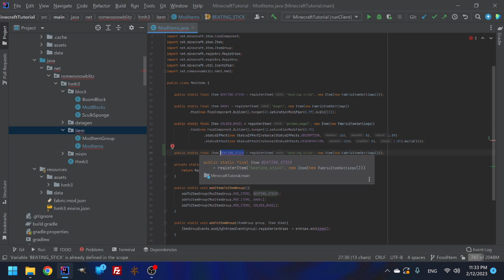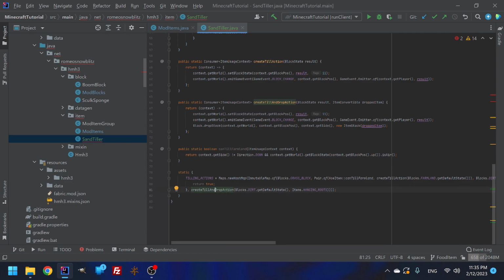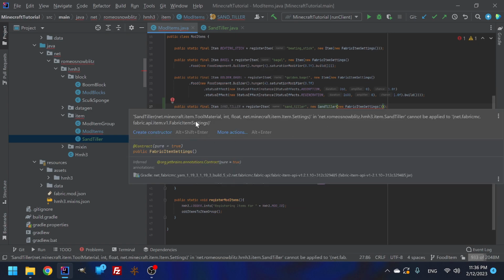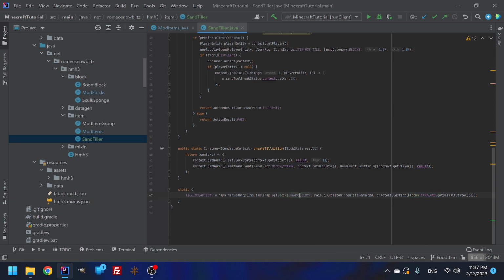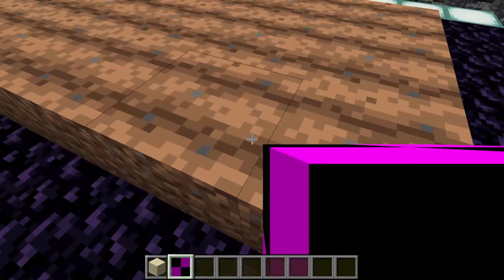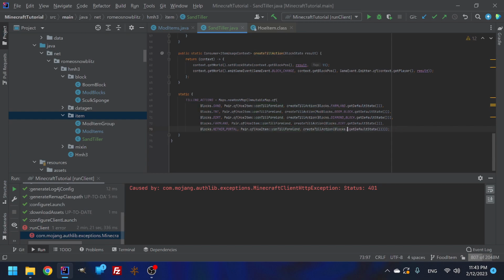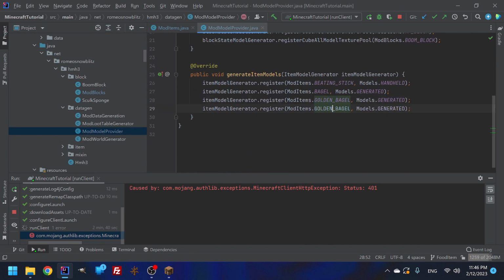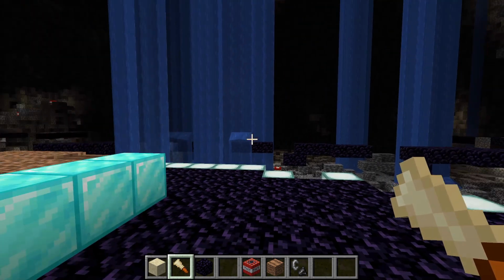Minecraft 1.19.3 Fabric Mod Tutorial #12 Item Change Block (Sand Tiller)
This is the Very First Minecraft Format in the Series, and in this video specifically, I will be showing you have to use a Mod Item that will Change any Block into any Block of your choice whether it be a Minecraft Block or one of your Very Own :}